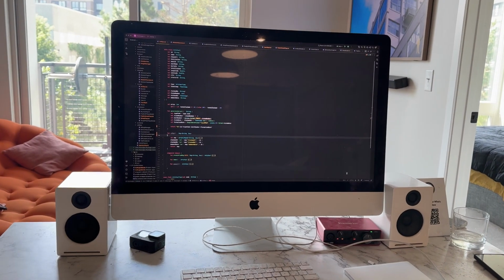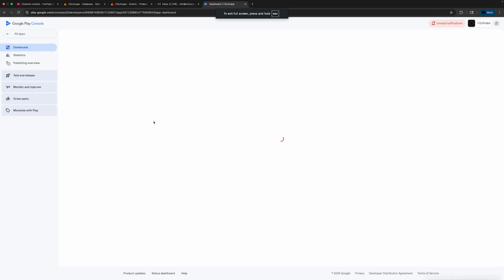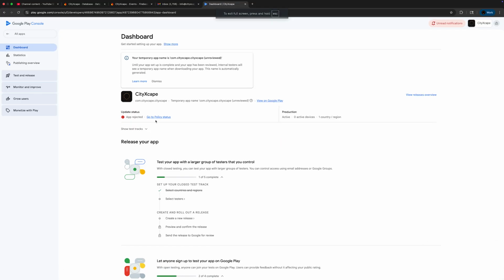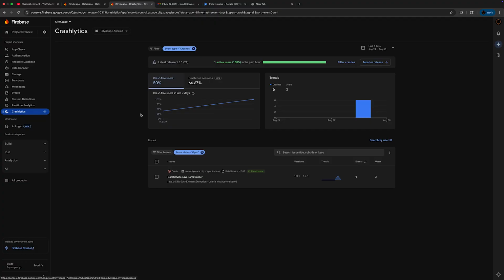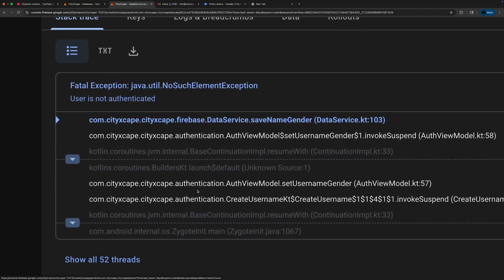Google Reviews Your App Differently